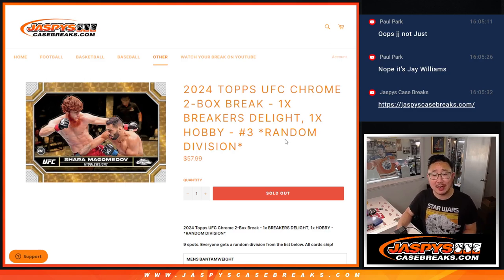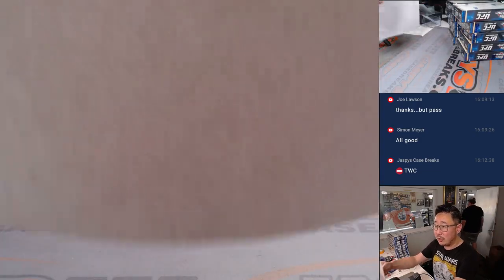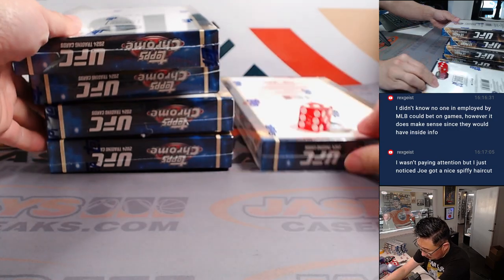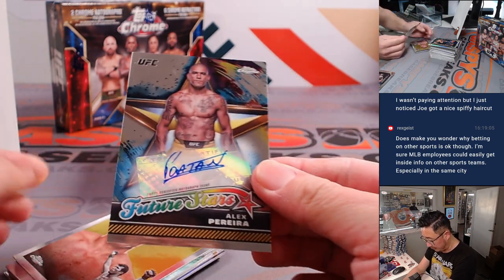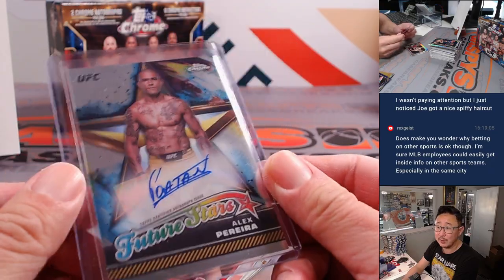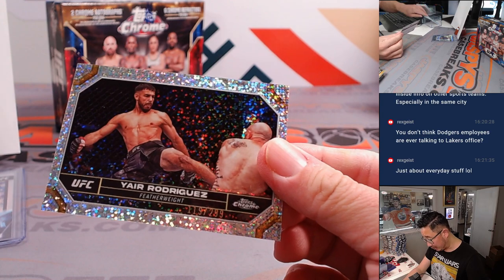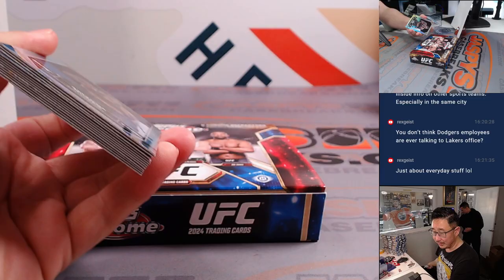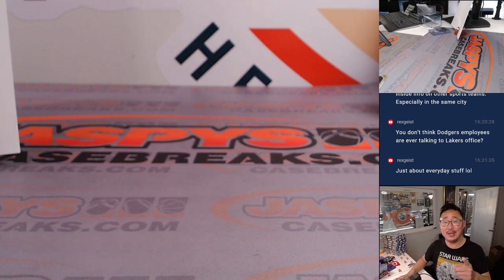W, 03/20/24 - 2024 TOPPS UFC CHROME 2-BOX BREAK #3 *RANDOM DIVISION*